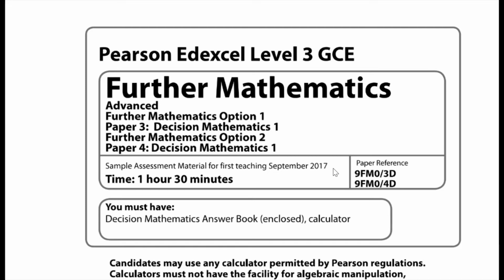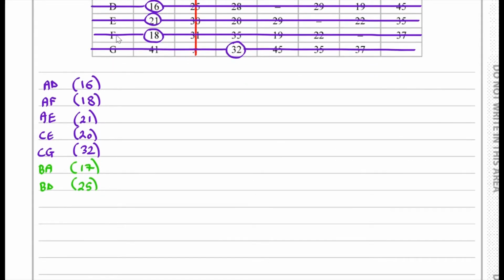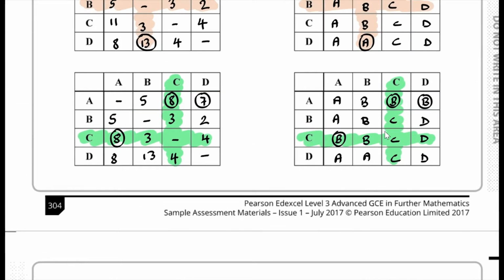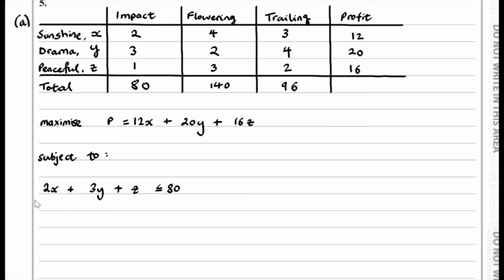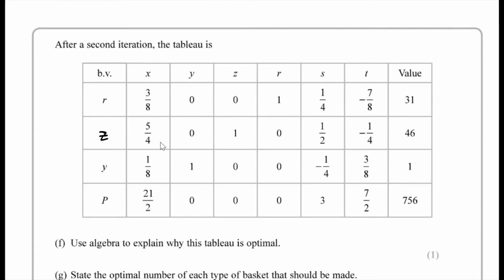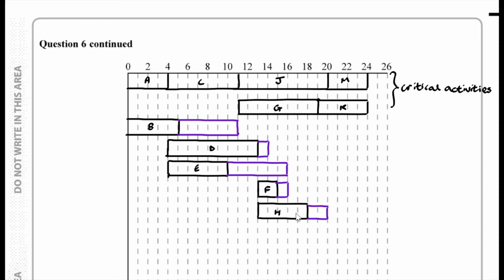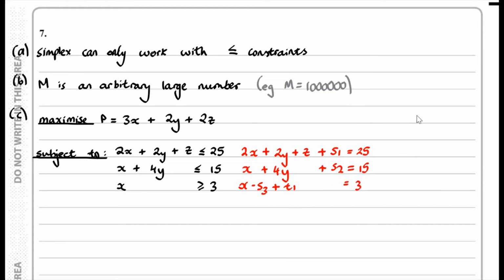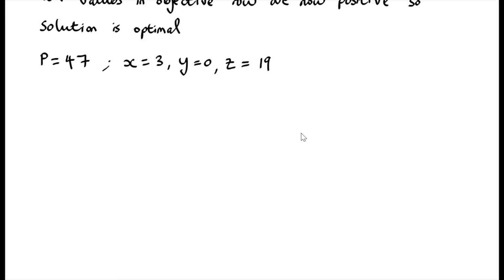EdExcel A-Level Further Maths Sample (Decision 1 [D1])